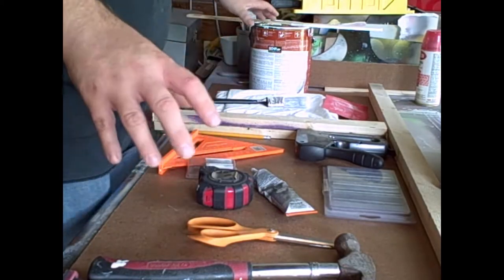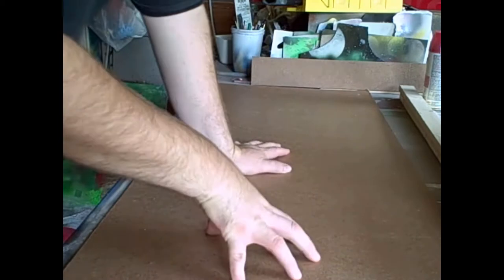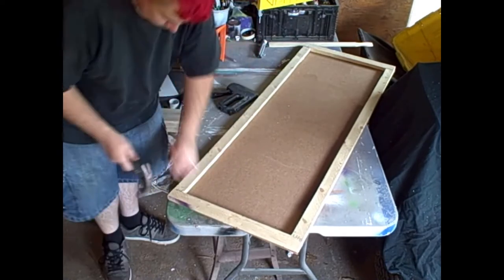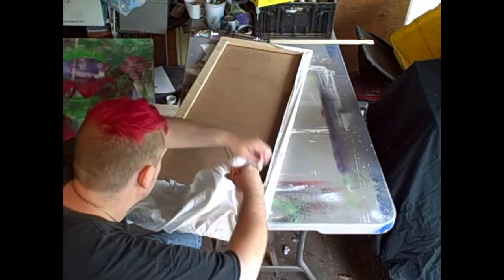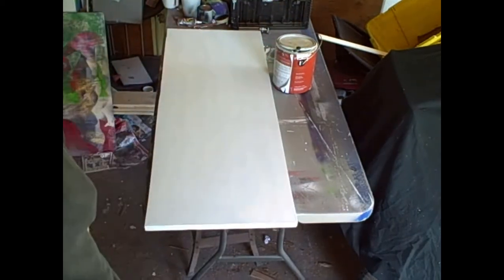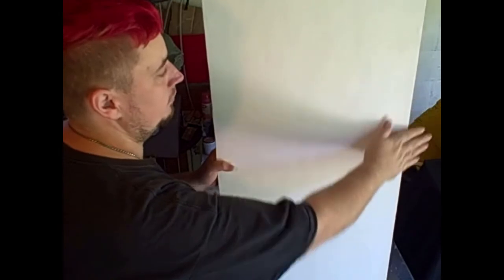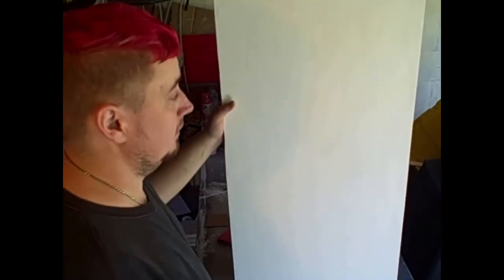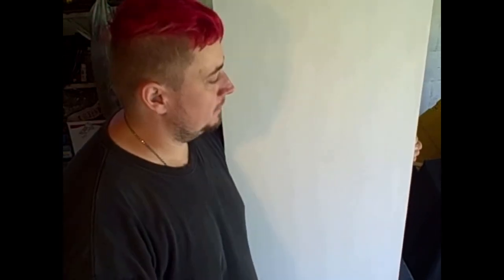Painters Corner #7 How to Make your own Canvas Panel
How to make your own canvas panel. Guys i know its a long video and i even made it faster thru out. i just wanted to get alot of it in there and try not to miss covering anything. i know i missed some stuff and i. i Love making my own art canvas for my awesome wall art creations simple easy to do and cheap to make plus it gives your art a more personal touch because you can make sizes that arent found in stores. This one is 18in by 4ft

~~~Tip not covered in video- Do this process on the floor. its alot easier. ~~~

Things i used:

*dry wall strapping (1 1/2 inch wide by 6 to 8ft long wood strip. any wood you want cut to a thin width. make sure they are striaght!! cant stress that enough. not curves or bends or twists. be surprised what they look like at the store) one of the woods i use

*Eucaboard (masonite i believe its called)

*Circular saw (hand saw can be used) Circular saw i use-

*Hammer

*Staple Gun (nails can be used) i use this one. cheaper at walmart

*extra staples (always make sure you have plenty before starting)

*Glue (wood glue or other wood bonding glue. glue is only used on panels not panelless canvas)

*Tape Measure (any good measuring tool works)

*Pin or Pencil to mark lines for cutting

*Square (optional. to make sure your lines are straight)

*Scissors for cutting fabric.

*Clamps (optional. can use a few heavy objects. plus most clamps are hand to use on the floor)

*Bed Sheet (cotton or cotton blend for best results. other fabrics can be used but id lean away from them if i can. I DONT RECOMMEND THE USE OF DIRTY / USED SHEETS LOL  keep it clean people)

*100% Acrylic Paint White. Primer sealer Drywall leaves a traditional canvas feel and works great. A indoor outdoor 100% acrylic Gloss Enamel leaves a smooth shinny Posterboard surface but costs a little more
what i used

*something to open the paint with (free when you buy paint)

*something to stir the paint with. (free when you buy paint)

*1 -2 inch wide paint brush. use whatever size you like tho. $1 at walmart.

*1 sheet of high grit sandpaper (i used 220 grit) pack of 5 run $5 at a hardware store

(Gloves are optional to keep paint off the hands)

Guys i know it sounds like alot but it really isnt. if you dont have alot of it at first then i understand it can be alot. but think about it. once you have the tools you dont have to get them each time. a gallon of paint will do a ton of canvas. one sheet can do 4-5 of the panels i just did. stir sticks are free and so are the openers. you have a pin or pencil around im sure of it. measuring? a simpe, ruler will work but so will a $1 tape measure from the store and wont have to buy another.
the paint, the Ecuaboard and the staple gun is the most expensive things. a gallon of what i used ran around $12 and a sheet of the board is $8-15 depending on where you get it and it is 4ft by 8ft so its a few canvas panels. the staple gun i got at walmart for $12 and extra staples was $5 for a TON of staples.
wood glue will last you a lot of canvas and are $2 a bottle. so sure its a little invest at first but it will pay for itsself in saving fast as well as gain you some construction crafting skill. plus its super fun.
Any questions you have i didnt cover please ask them in the comments below and ill try to help you figure things out guys.
please like and share this video for me. i know it was long but i wanted to get in everything i could think of to help you guys out. help get this video out there for me and so everyone has a chance to figure out how to make their own canvas boards. Thank you all for the support.

Here are some Links where i play.